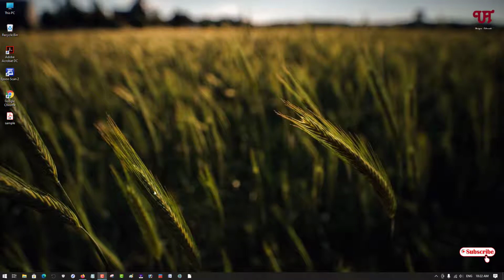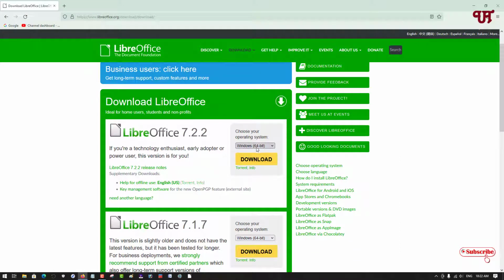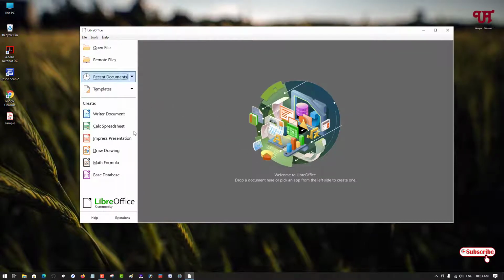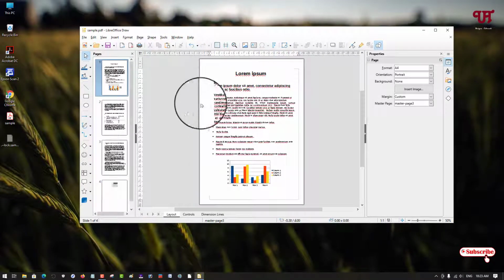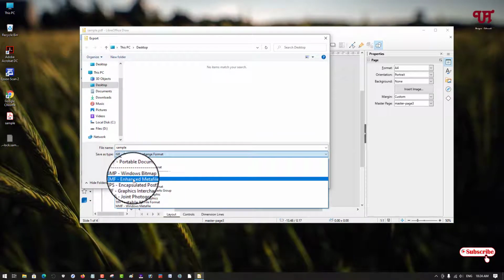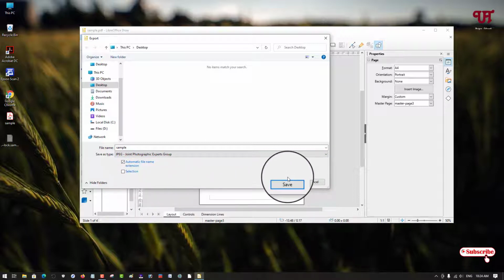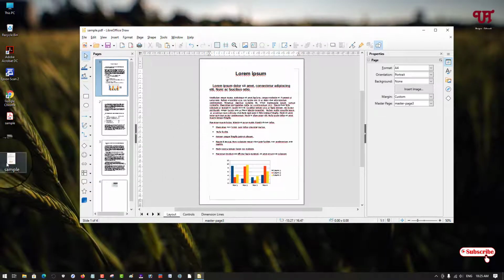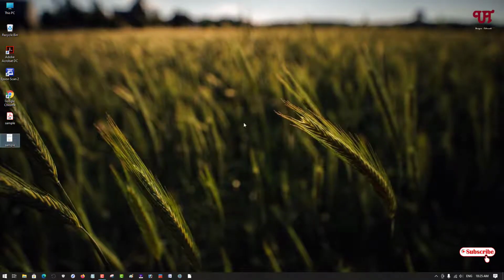How to convert any PDF file into Image file for free in Windows, Mac & Linux Computers ?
This video tutorial is all about How to convert any PDF file into Image file for free in Windows, Mac & Linux Computers.